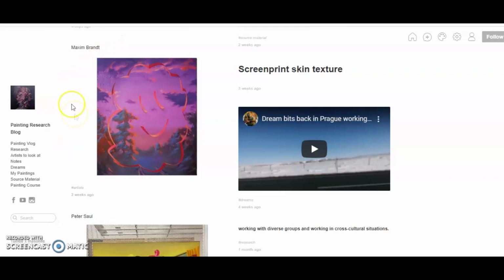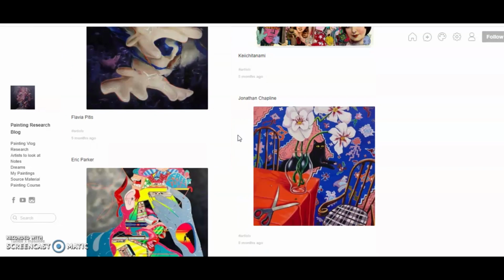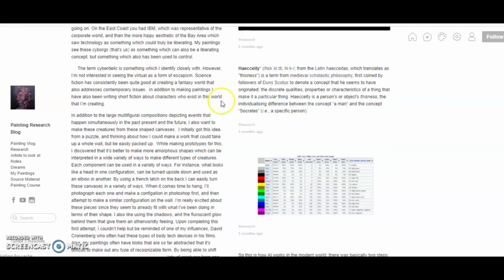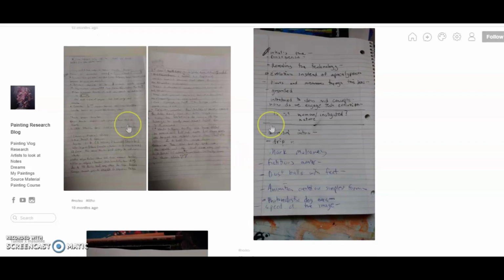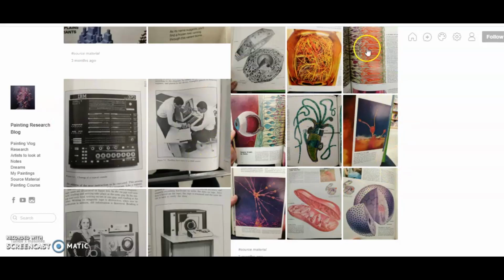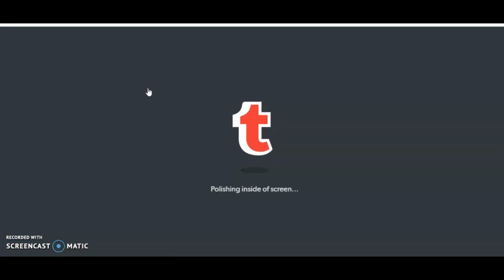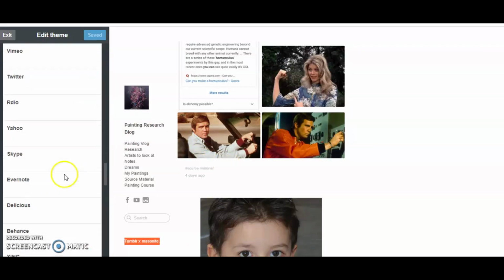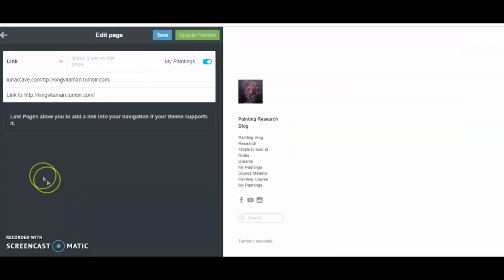How to Blog for Artists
By looking at the world around you, and organizing what you see, you'll be able to create unique and timely works of art that resonates with others. Many times artists get caught up trying to perfect techniques but forget that painting at the end of the day is a visual language which is communicating something. Paintings are vehicles for ideas, and getting strong ideas requires writing down your own, as well as reading, experimenting, and never turning off your "artist" eye.

In this video I go through how to create a blog around a set of distinct categories that will help transform the world around you, and make sense of it. This is a very powerful form of self education that anyone can do without needing to go to school. This is not a blog which is to be "noticed" or seen by others, it's a place for you to organize your ideas and your paintings. You can even set them to private if you wish.

The categories that you need to include in your blog are:

Begin by hashtagging each post you make with the following.

Updates : This is where you put all your works in progress. Take a lot of photos of your work as often as you can. I would often make a quick 2 minute video before leaving the studio. You can see a bunch of these documentation videos

Research: This is where you put articles, and mainly text based sources about the subject which you are interested in.

Artists I look at: This is where you put images from artists which you admire. It's good to see your work beside these works to compare and contrast. If you don't know where to begin, check out and look at the stories there.

Notes:  This is where you put any notes, or writings that you do, as well as sections from books you are reading.

Dreams:  I have a dream journal. I find them to be a great place for inspirational imagery.

My Paintings:  Put images of your finished paintings here.

Source Material: Collect images which can be used in future paintings here. Can be from anywhere, photos you take of the mountains, or photos of images within books.